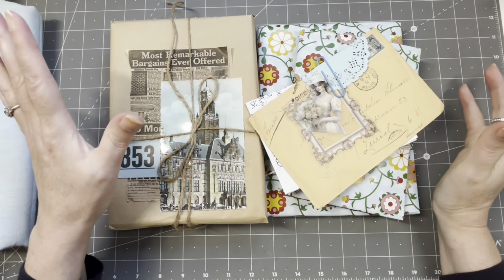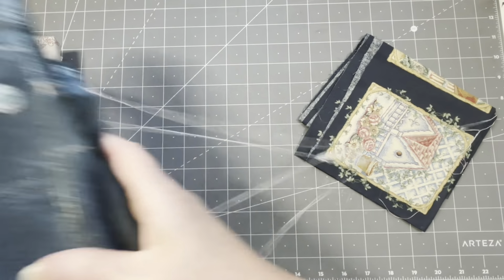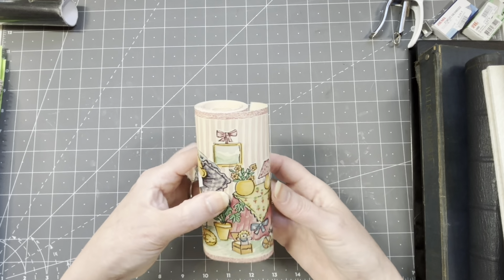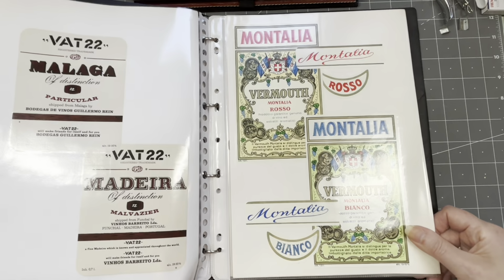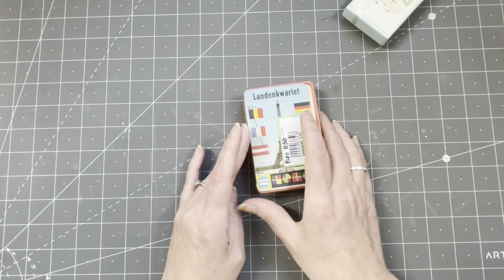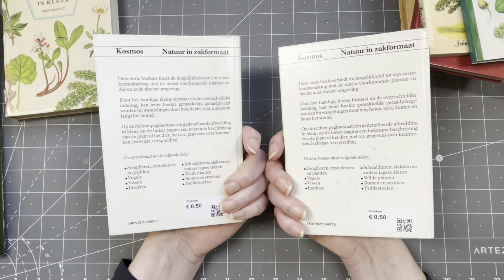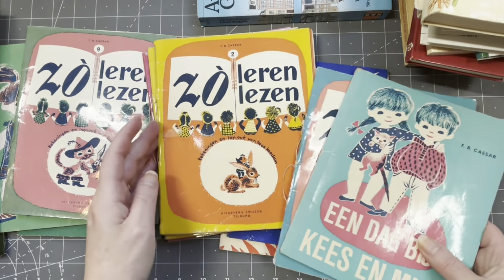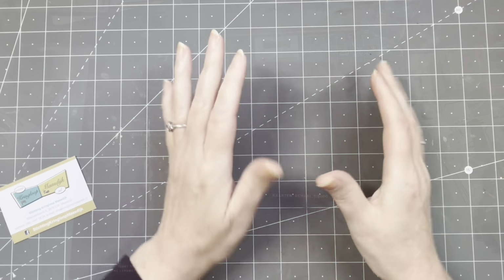VINTAGE JUNKJOURNAL SUPPLIES THRIFT HAUL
Hi guys, I went thrifting with one of my besties and we found some amazing treasures and unussual items we think could be usefull for making junkjournals.